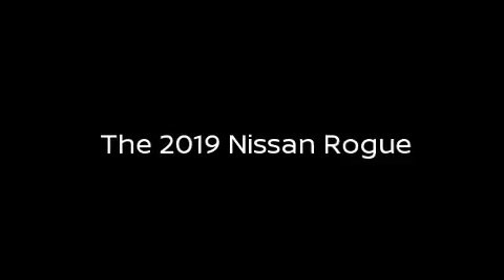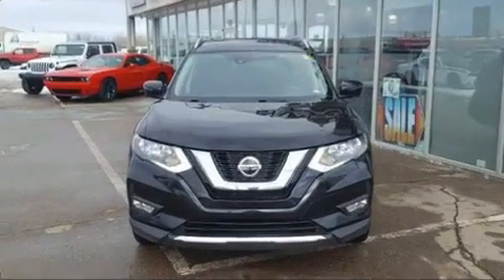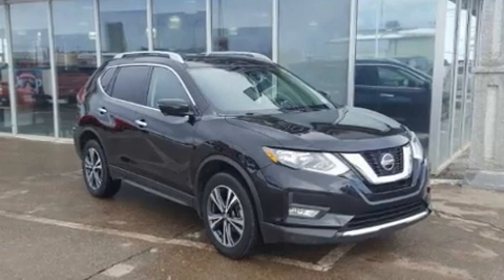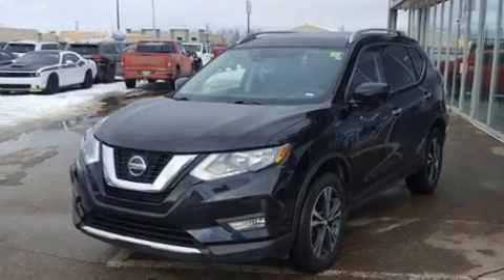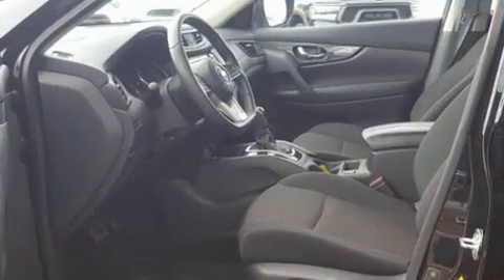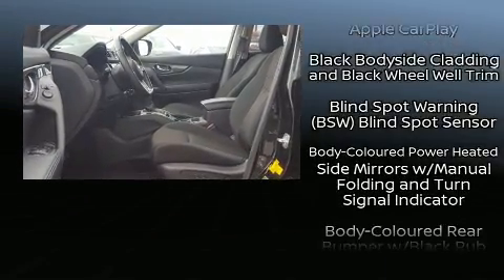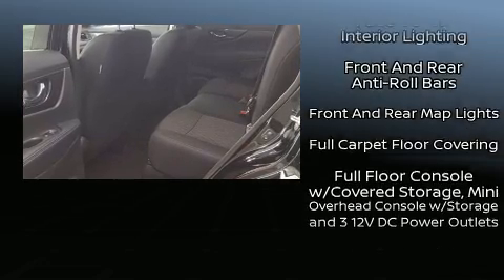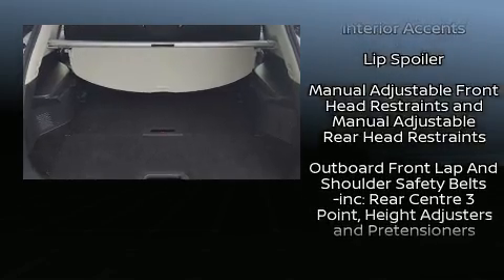2019 Nissan Rogue AWD SV - Heated Seats - $185 B/W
Here's a great deal on a 2019 Nissan Rogue. Smooth gearshifts are achieved thanks to the efficient 4 cylinder engine, and for added security, dynamic Stability Control supplements the drivetrain. Top features include air conditioning, delay-off headlights, a rear window wiper, 1-touch window functionality, a blind spot monitoring system, heated seats, power door mirrors and heated door mirrors, and power windows. You and your passengers will enjoy the stereo system, which includes a CD player with MP3 capability, steering wheel mounted audio controls, and 6 well positioned speakers. Nissan ensures the safety and security of its passengers with equipment such as: head curtain airbags, front side impact airbags, traction control, brake assist, a security system, and 4 wheel disc brakes with ABS. Sophisticated all wheel drive assures superb handling in any weather condition. You will have a pleasant shopping experience that is fun, informative, and never high pressured. Please don't hesitate to give us a call.